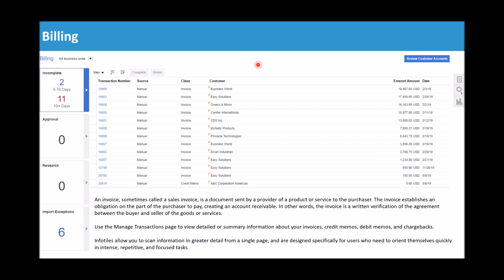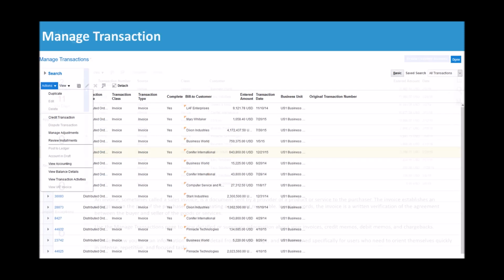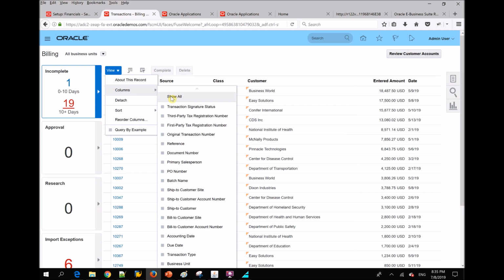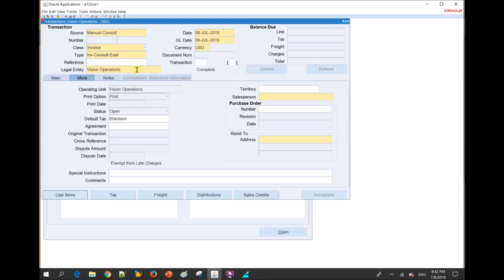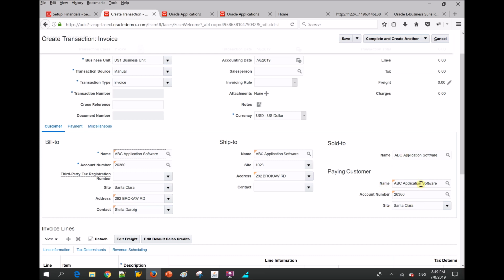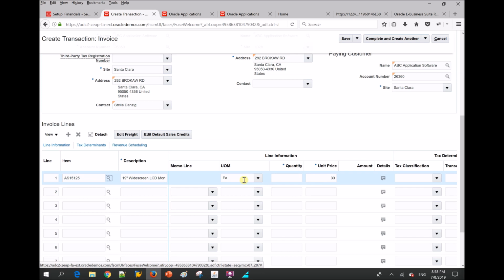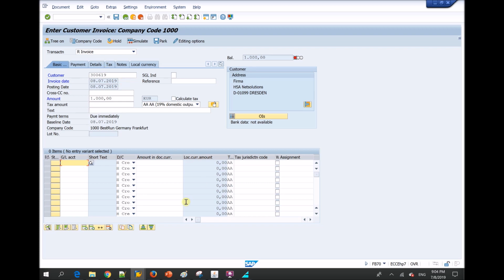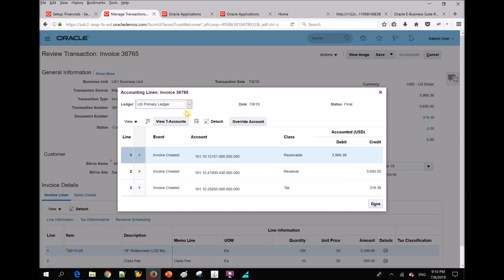Oracle Cloud Applications - Receivables : Create Transaction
Manage Transaction Cloud & R12 vs Customer Invoice in SAP - FB70, F22

Oracle Cloud/Fusion Receivables Credit to Cash training will help you develop the fundamental skills required to set up and use various Receivables functionalities - Billing, Adjustments, Payments. Training covers all the tasks, setups, and reports.

Oracle Cloud
Introduction
Getting Started
Order To Cash Process Flow
Roles

Customer
Customer & Party
Customer R12, SAP & Oracle Cloud
Customer Account
Sites/Addresses
Address Purposes
Customer Account Relationships
Account Profiles
Customer - Create, Review & Update
Update Customer Account
Update Customer Site

Customer Billing
Manage Transaction
Transaction in 11i & R12
Customer Invoice in SAP - FB70, F22
Review Installments
Customers on Invoice
Legal Entity on Invoice
View Balance Details
View Transaction Activities
Complete Transaction
Validations for Completing a Transaction
Invoice Lines
Freight Line
Invoice Distributions
Revenue Scheduling
Revenue Scheduling Rules
Foreign Currency Transactions
Installments on Transactions
Structured Payment Reference
BI Reports
Billing History Report
Document Number Audit Report

Recurring Billing
Generate Recurring Billing Data
Review Recurring Billing
Auto Invoice
Transaction Source
Credit Memos Against Paid Invoices

Billing Adjustments
Adjustment Calculation
Automatic Adjustments
AutoAdjustment Preview Report
Managing Dispute
Dispute Approval
Adjustment Register
RA_CUSTOMER_TRX and RA_CUSTOMER_TRX_LINES
Receivables Applications
Receivables Accrual Accounting Entries
Credit Memos and On-Account Credits

Customer Payments
Process Customer Payments
Create Receipt
Recommendations for Receipt Application
Receipt Write-off
Automatic Write-offs
Foreign Currency Write-offs
Receipt-to-Receipt Applications
Miscellaneous Receipts
Profile Options
Apply Customer Payments
Applied Receipts Register

Automatic Receipts
Processing Automatic Receipts
Settings That Affect Automatic Receipts
Customer Payment Setup
Remittances
Reverse Receipts
Debit Memo Reversals

Accounts Receivable Balances
Predefined Reports
Subject Areas, Folders, and Attributes
Process Statements
Receivables Accounting Event Model
Customer Account Status Report
Bad Debt Provision Report

Manage Revenue for Receivables
Recognizing Revenue
Revenue Recognition Execution report
Schedule Revenue

Bill Management
Register External Users
Customer Roles
Review Customer Accounts
Print Transactions
Make Online Payments

Receivables Setups
Receivables Activities
Manage Approval Limits
Receivables System Option
AutoCash Rule Sets
Application Rule Set
Receivables Profile Options
Distribution Sets
Payment Terms
AutoAccounting
Transaction Types
Transaction Sources
Memo Lines
Remit-to Addresses
Receipt Class
Receipt Methods
Shared Service Model